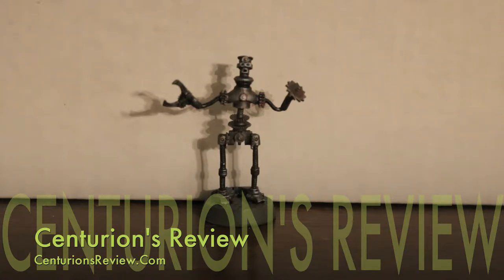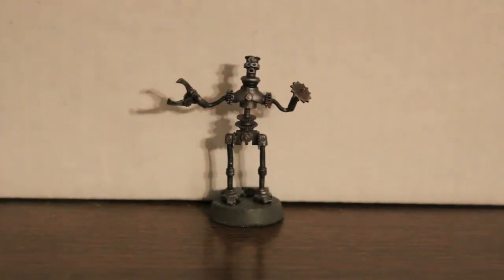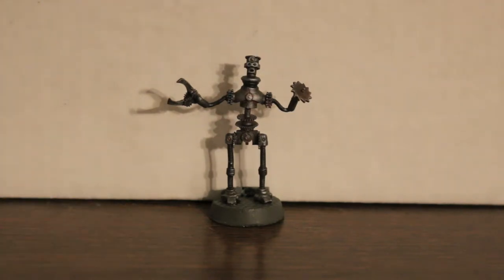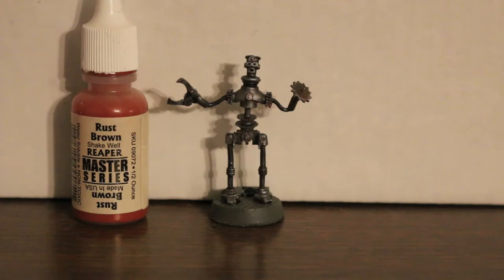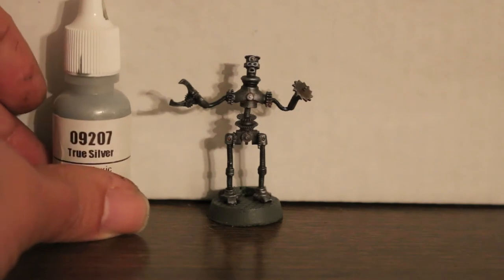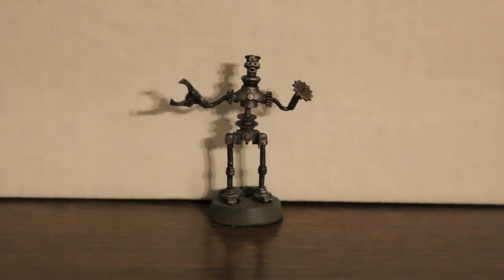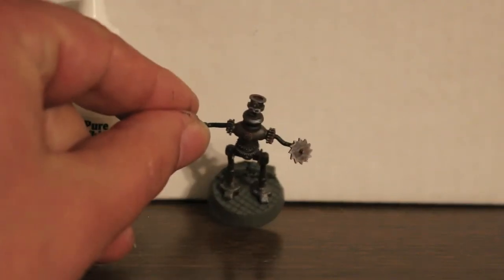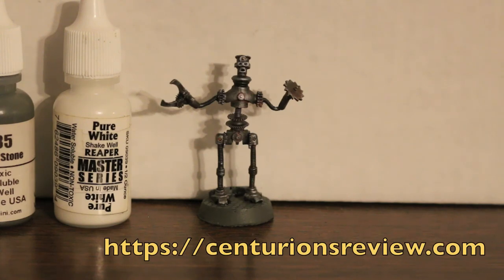How I Painted Reaper Miniatures Jeeves Clockwork Robot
An easy method of painting Jeeves the Clockwork Robot from Reaper Miniatures Chronoscope Line.  This video tells you exactly what paints to use.